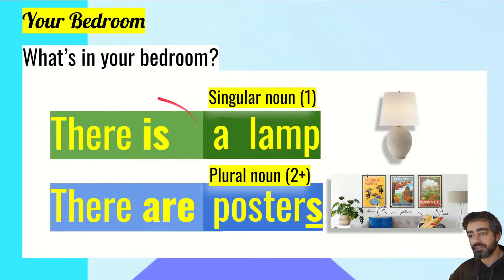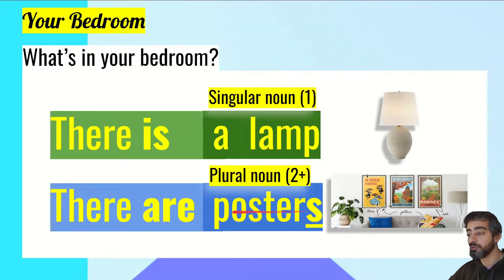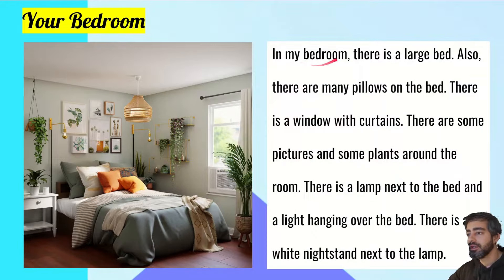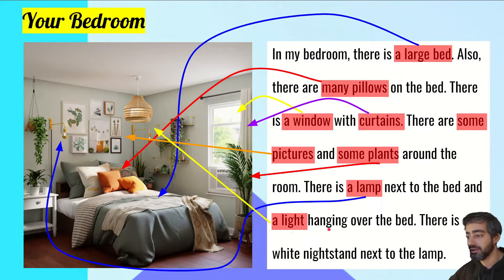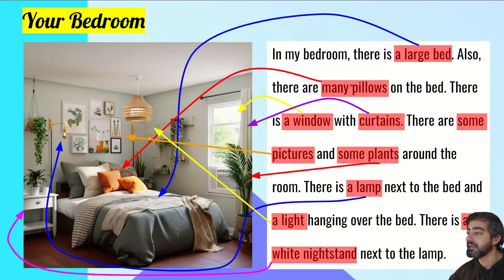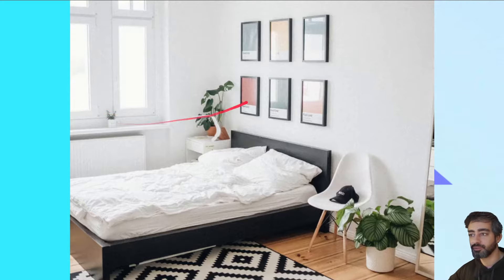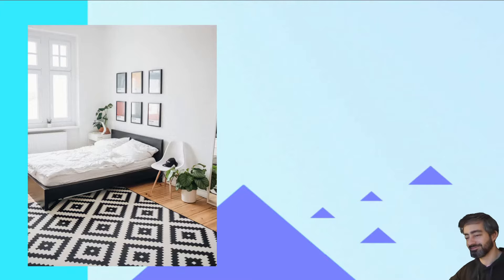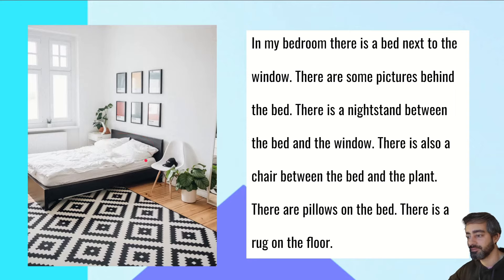Elementary - 3.4a - What's in your bedroom? Describing a room. There is / There are - English Lesson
How do you describe a room? What's in your bedroom? What is some vocabulary for describing bedrooms? The grammar for "There is" and "There are" is easy! Just watch the video and learn how to describe a place and what you can find there.